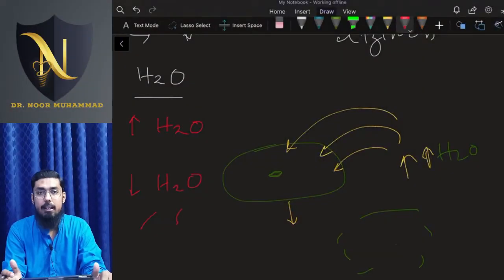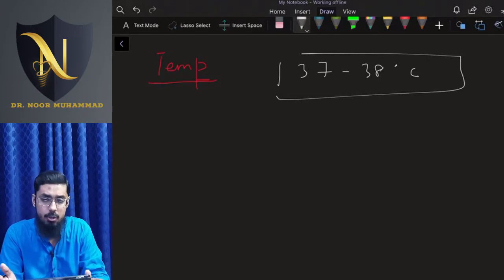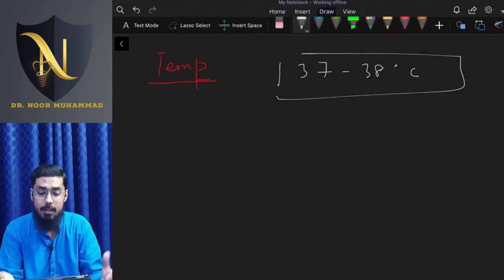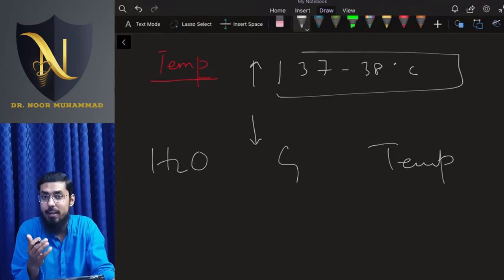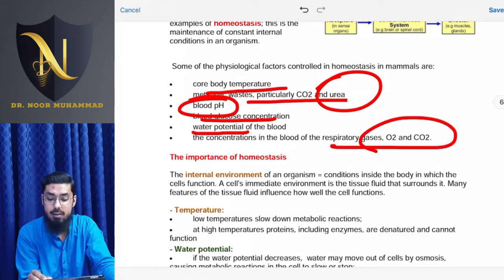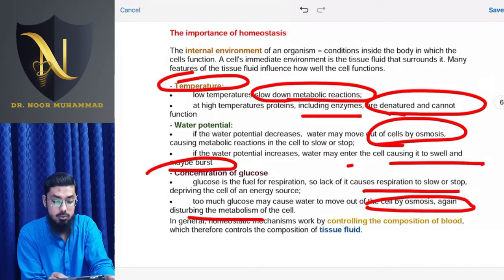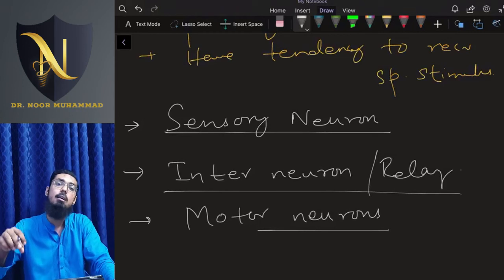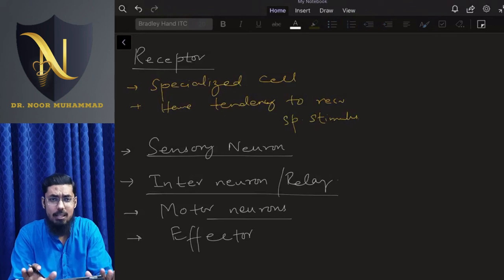Dr Noor Muhammad BIOLOGY A2 level session HOMEOSTASIS part 2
Are you looking for mentor who can be your guide to your medical career
so here is a your teacher DR HAFIZ NOOR MUHAMMAD for O/A level Chemistry and Biology.
Our A2 level lecture series is on Booming, here is a glimpse of our lecture Series
Clip # 02
Registerd now classes have already started
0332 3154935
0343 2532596